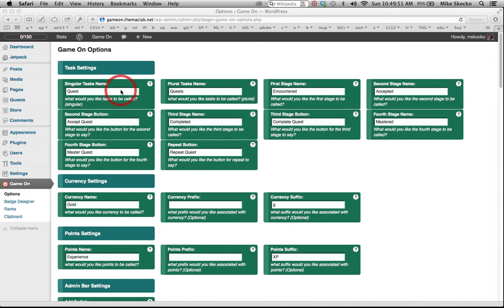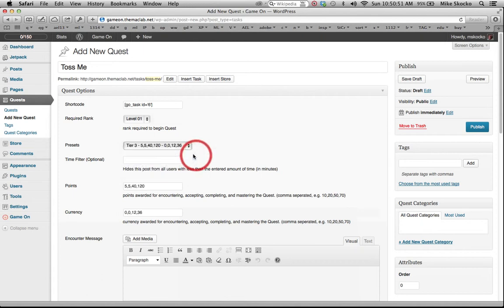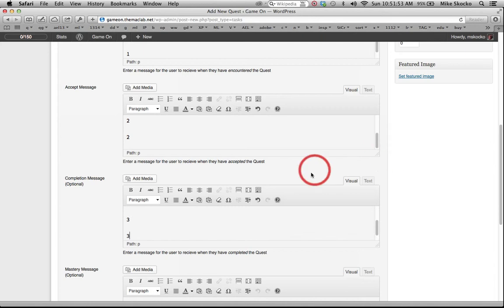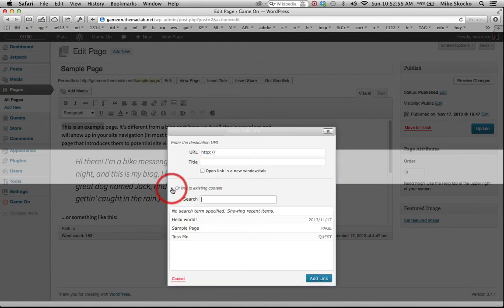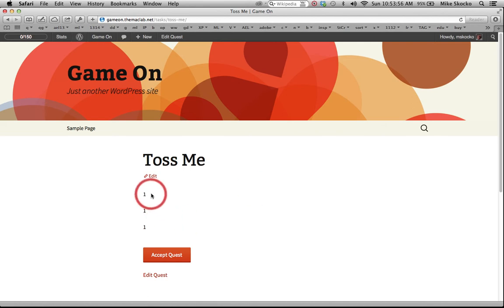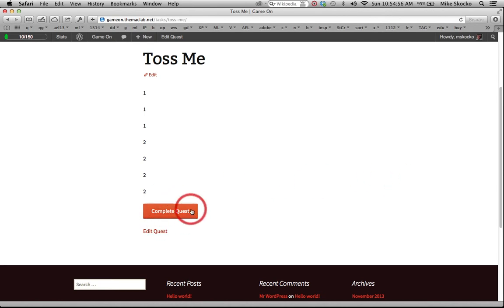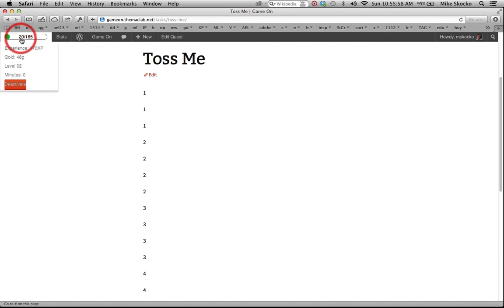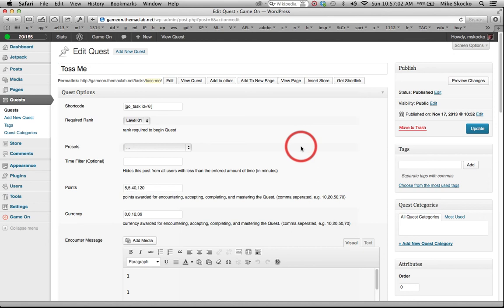Game On | Assignments as Quests (03)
Instructions for installing Game On, a WordPress plugin that transforms a blog into a gamified curriculum delivery system for educators.

Number 3 of a series.